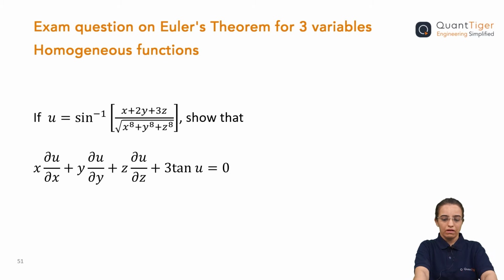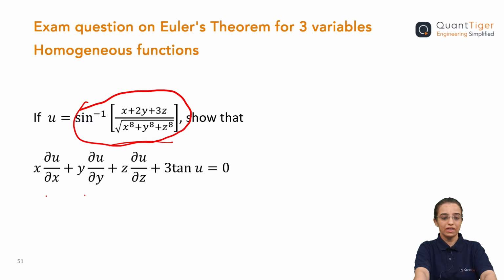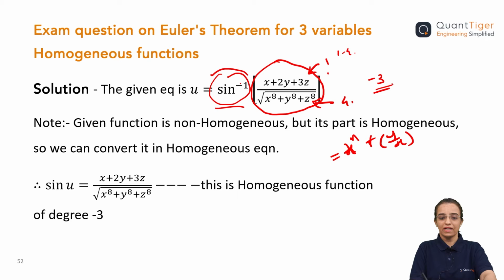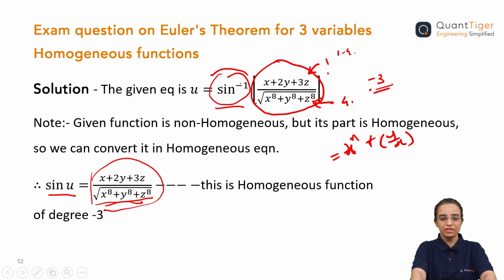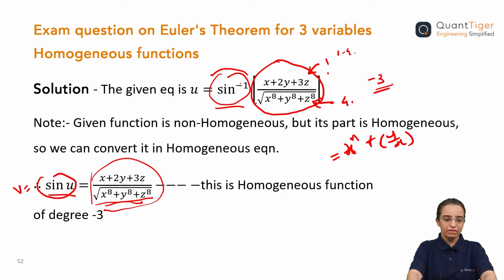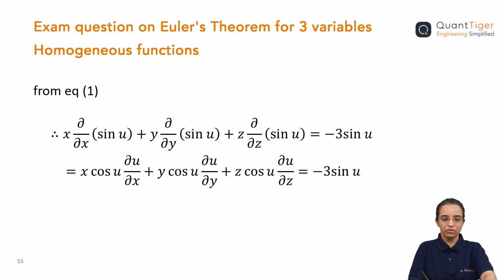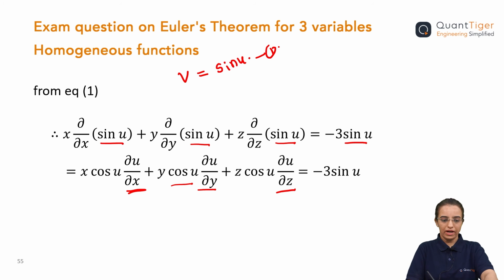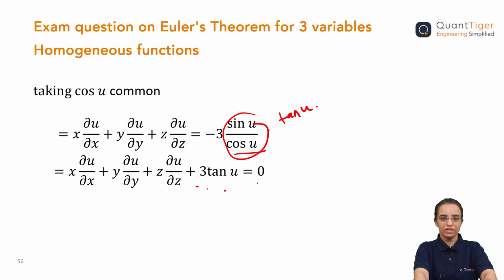Euler's Theorem - Part 4 | Partial Differentiation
Euler's homogeneous function theorem is a characterization of positively homogeneous differentiable functions, which may be considered as the fundamental theorem on homogeneous functions.

👉 Basics of Euler's Theorem
👉 Example of Euler's Theorem for three variable
👉 Converting a function to homogeneous
👉 Euler's Theorem for three variable

Content of this video:
00:00 Intro
00:24 Example of Euler's Theorem for three variable
01:14 Converting function to homogeneous